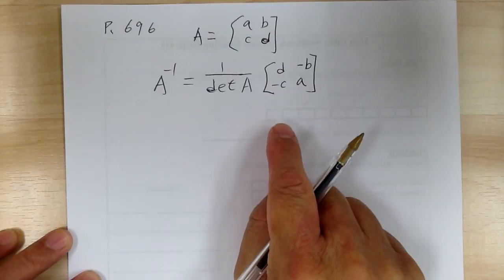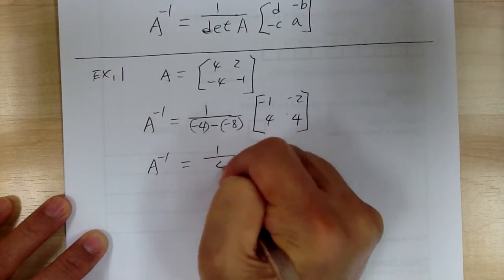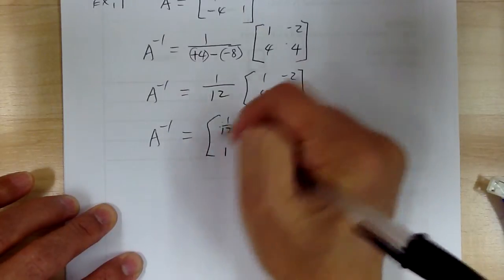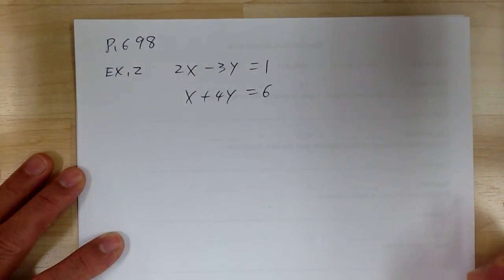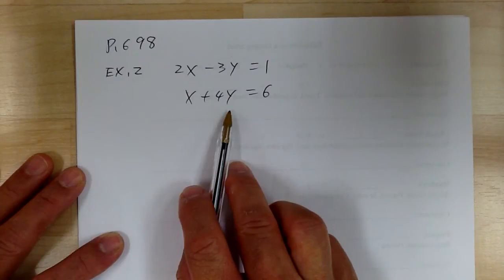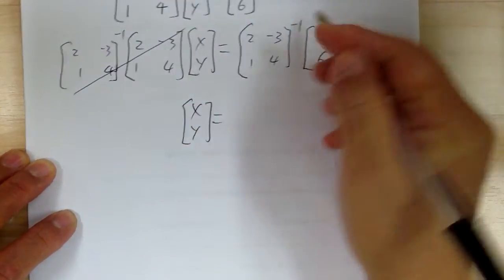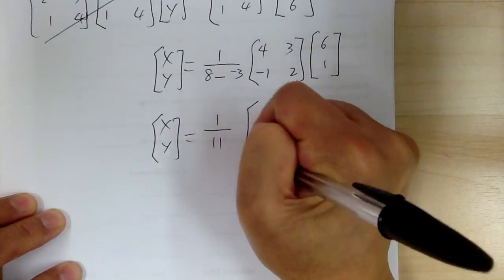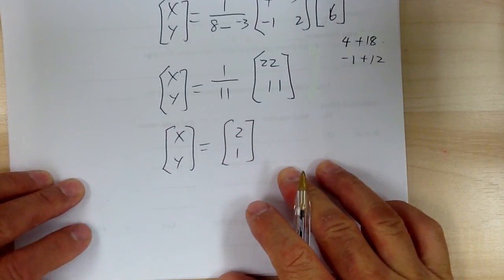Algebra 2 p.696